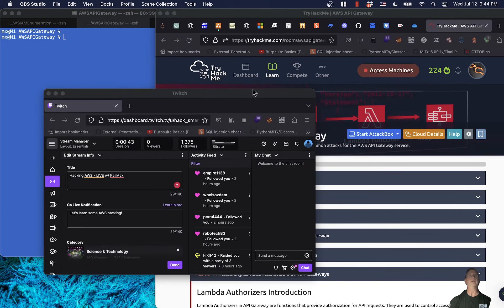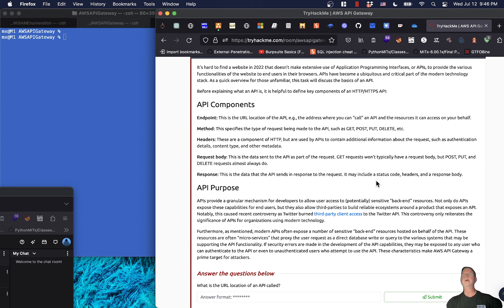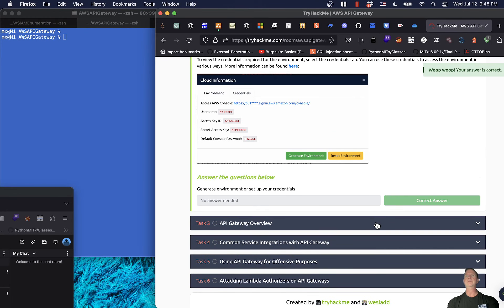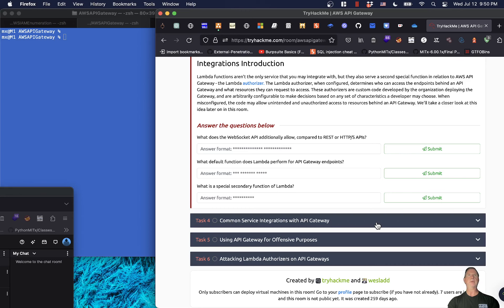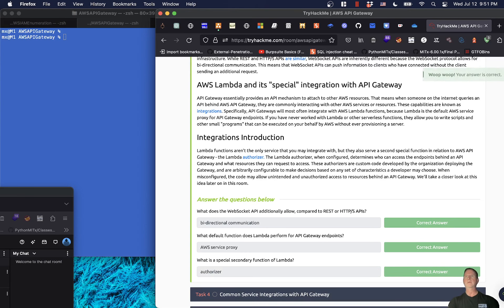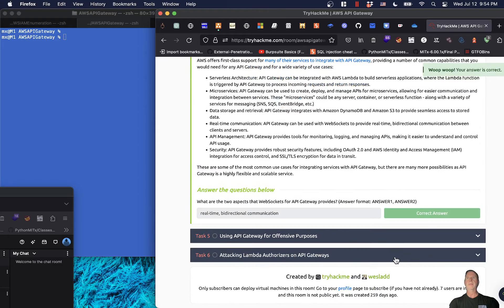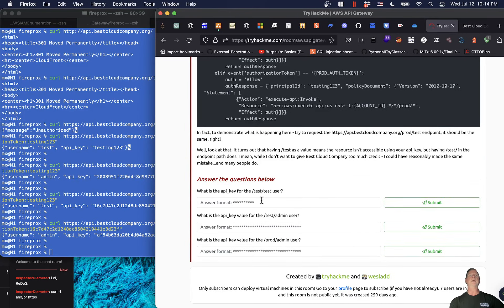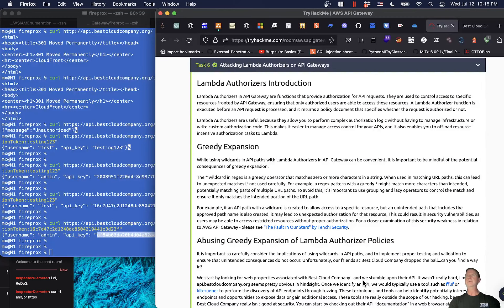AWS API Gateway ft. KaliMax --- [Attacking & Defending AWS - TryHackMe - Part 18]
--- This is from a series of working through the full "Attacking & Defending AWS" Learning Path on TryHackMe. This is a B2B exclusive path, and I have received permission from TryHackMe to live stream all of the content.

In this video, we are joined by KaliMax who is another Content Creator from the Hack Smarter Twitch Channel. KaliMax guides us through the "AWS API Gateway" room and provides an overview of the security features and common attacks for the AWS API Gateway service.